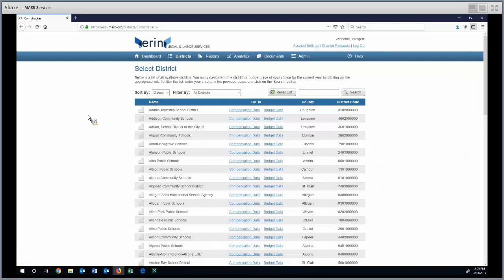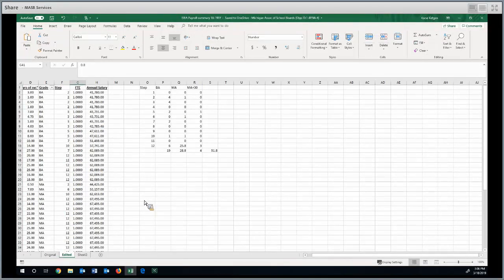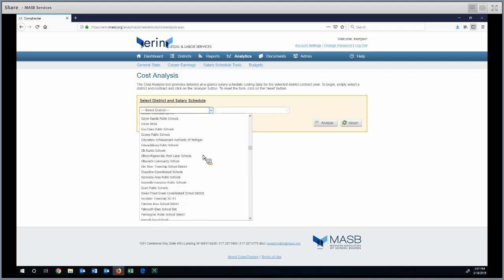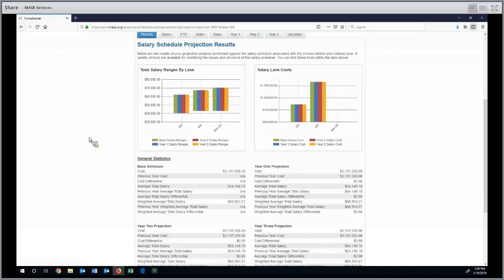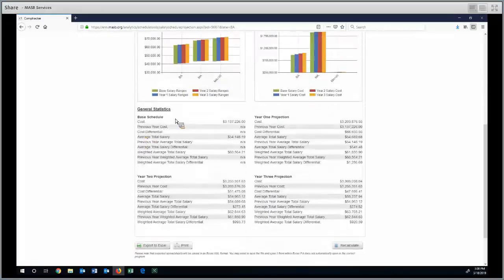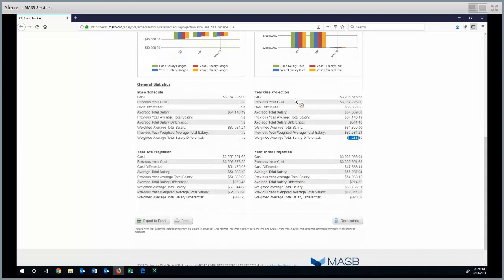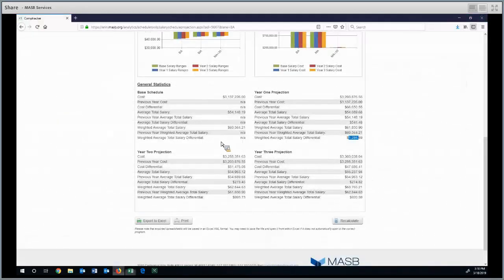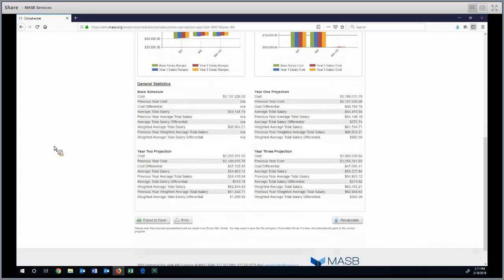Erin How-To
This video shows MASB Erin tool users how to quickly calculate how much financial or union proposals could cost up to three years out.